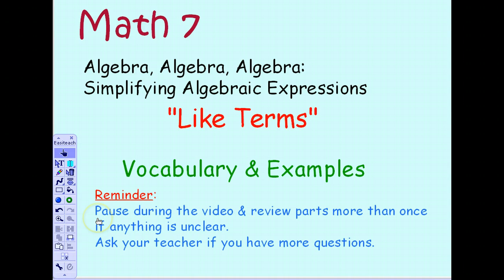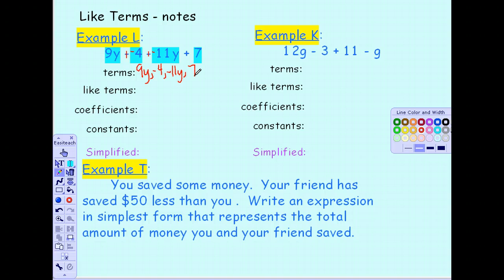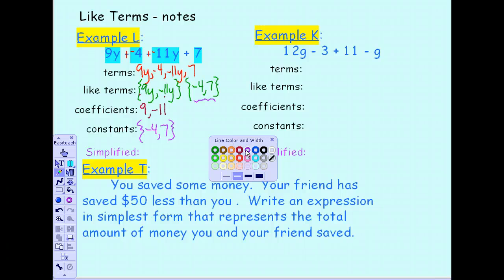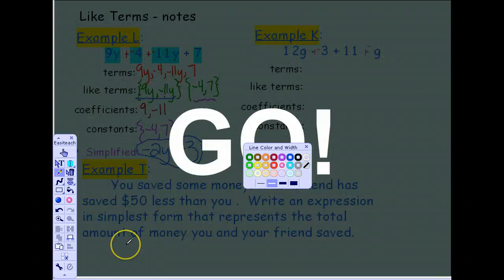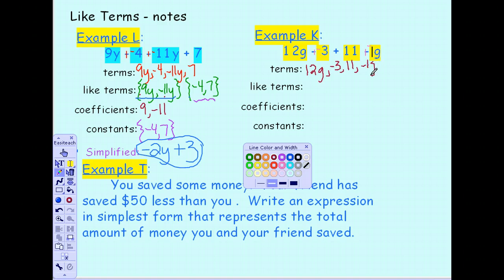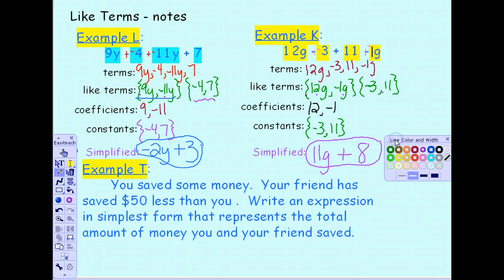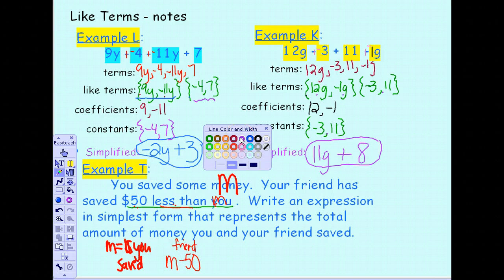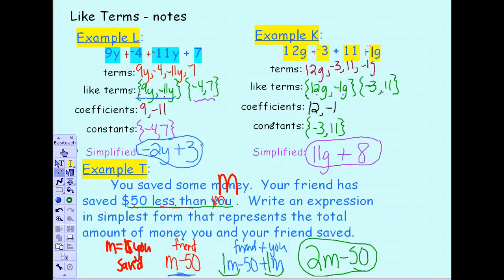EGJH Math7 Like Terms Mrs.Kemp Ms.Madden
Eveleth-Gilbert Junior High Math
This video explains terms, like terms, coefficients, constants, combining like terms, and how to simplify algebraic expressions.